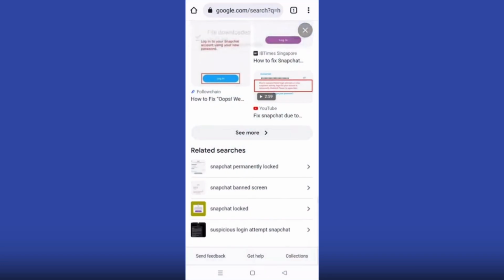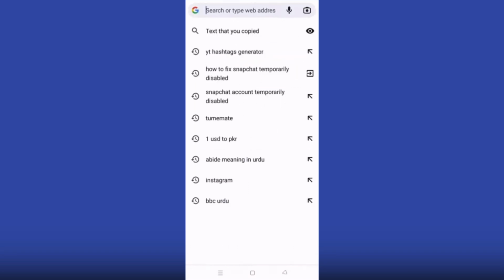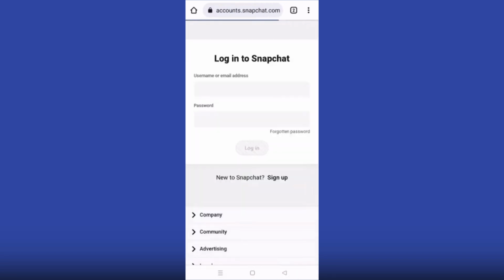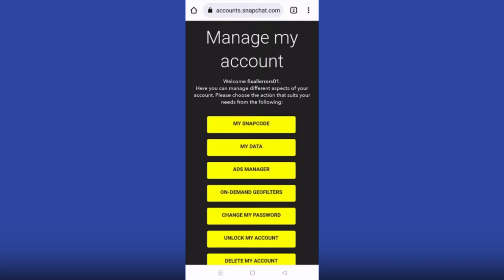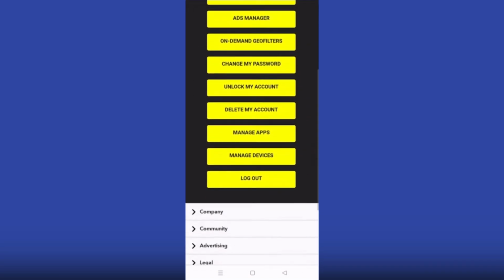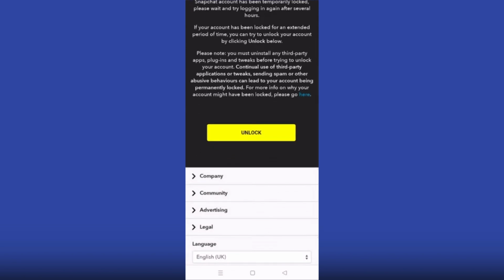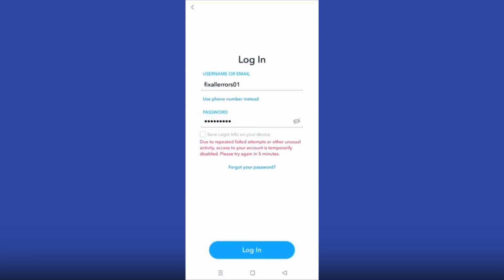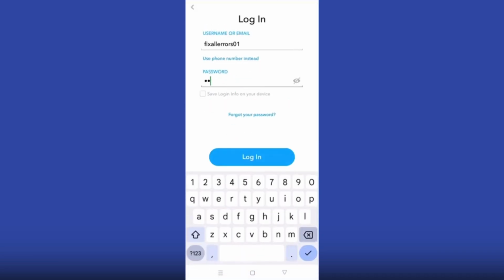Due to repeated failed your access to Snapchat is temporarily disabled iPhone Unlock Snapchat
In this video, we show you Due to repeated failed your access to Snapchat is temporarily disabled iPhone  Unlock Snapchat